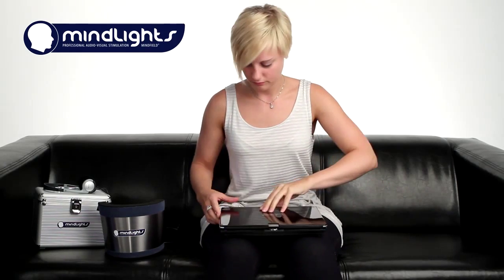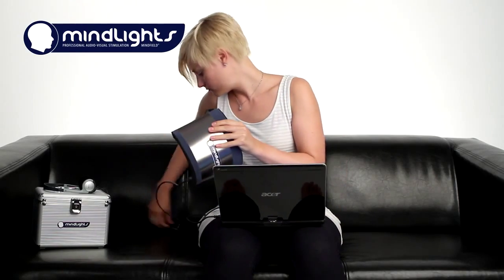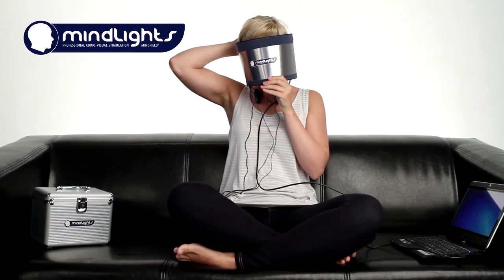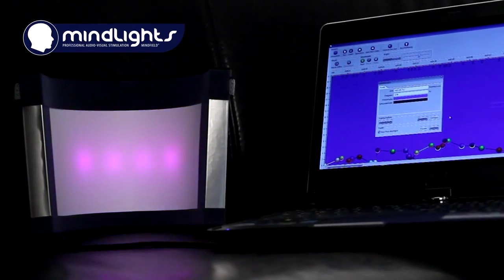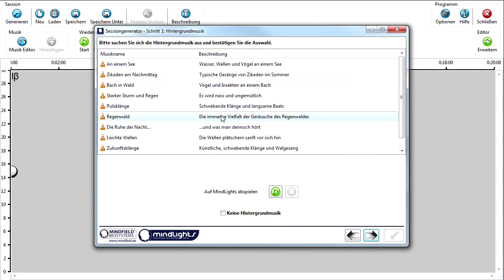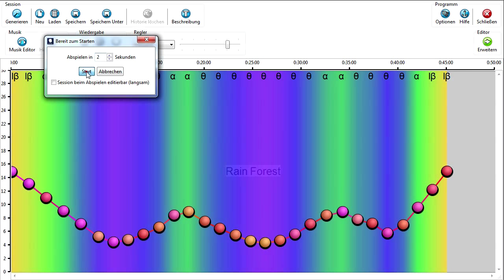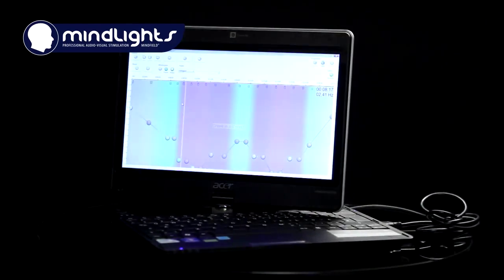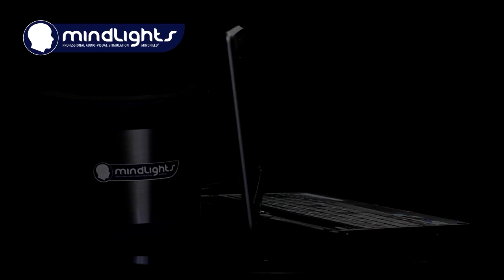Audiovisual-stimulation with the MindLights (Mind-Machine, Brain entrainment)